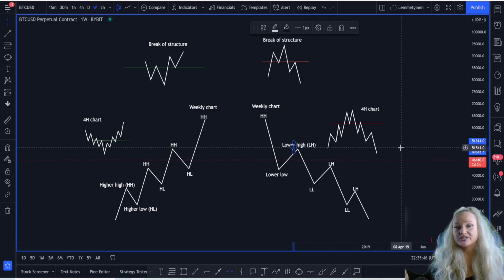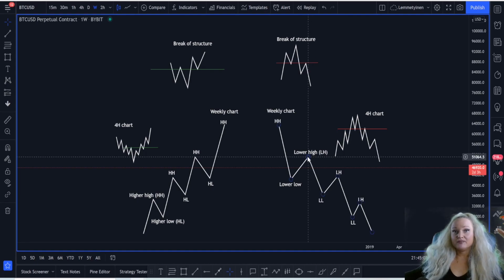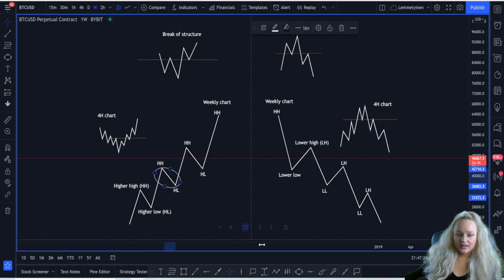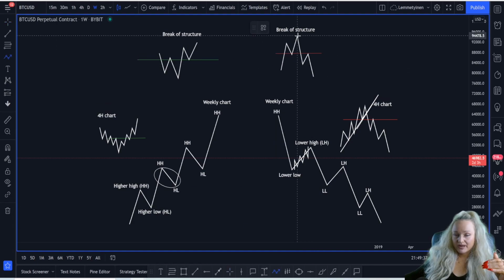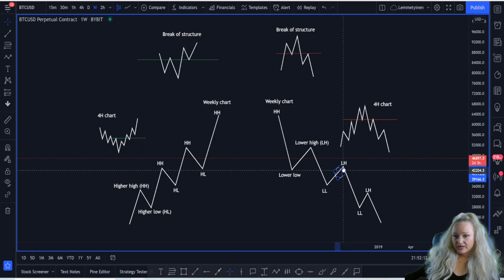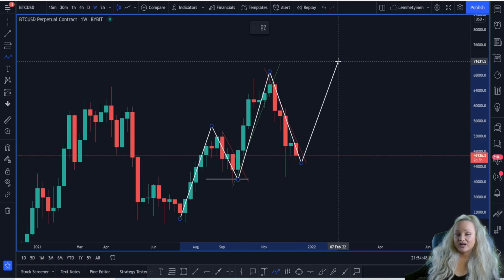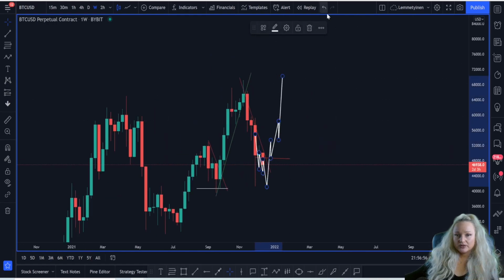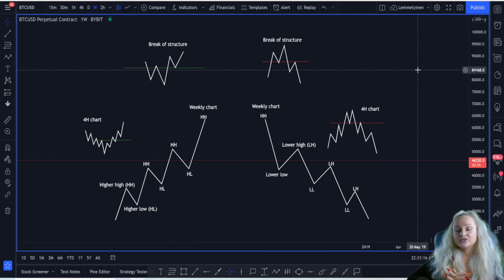MARKET STRUCTURE PART 2 ON BITCOIN EXPLAINED. (Must watch...)